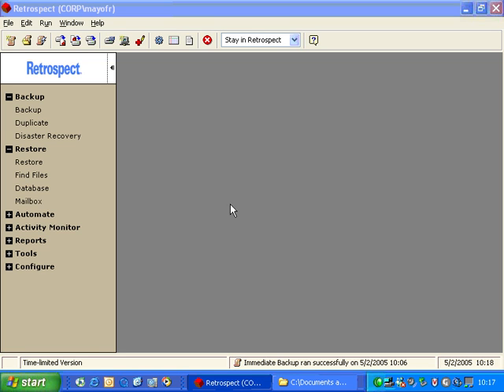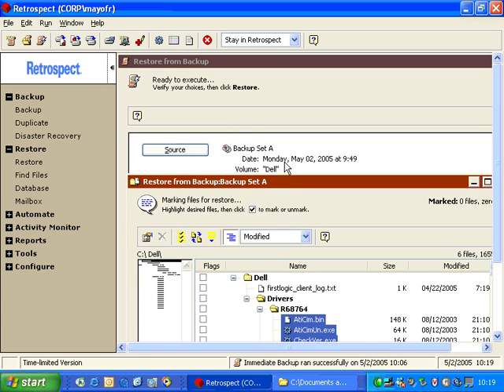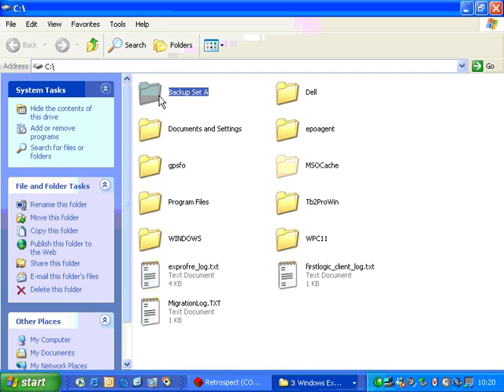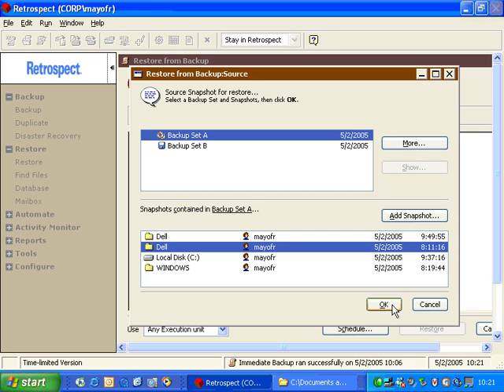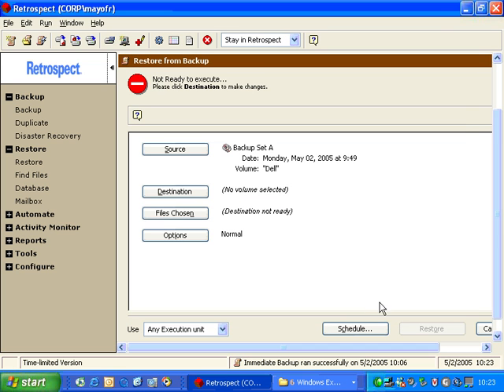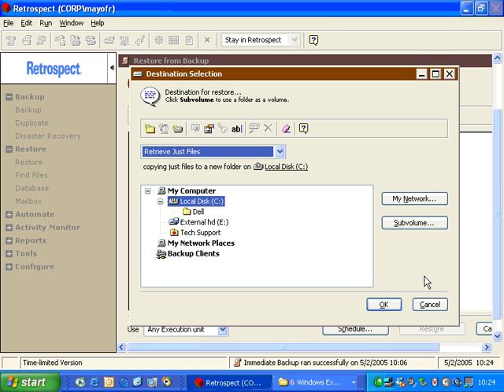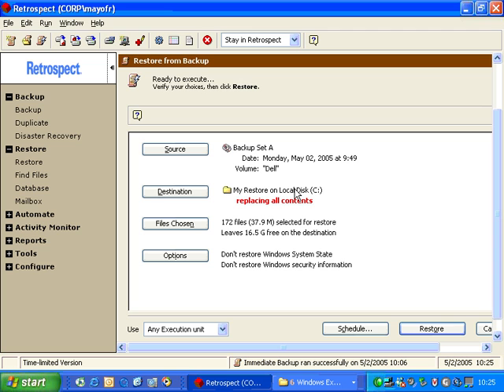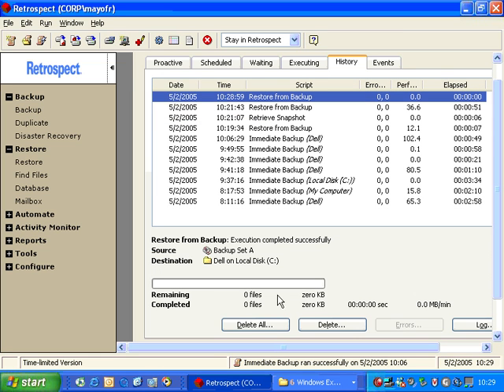Immediate Restore of Data Backed Up With Retrospect for Win, pt. 1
Immediate Restore of Data Backed Up With Retrospect for Windows Backup & Recovery Software, pt. 1